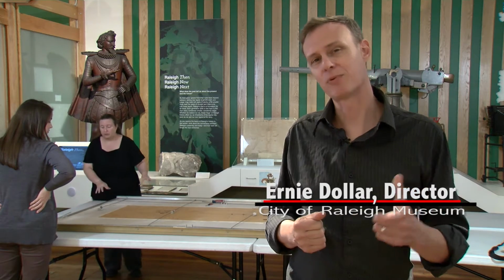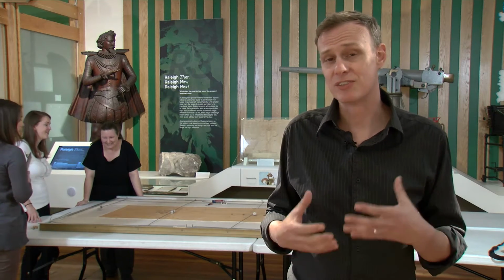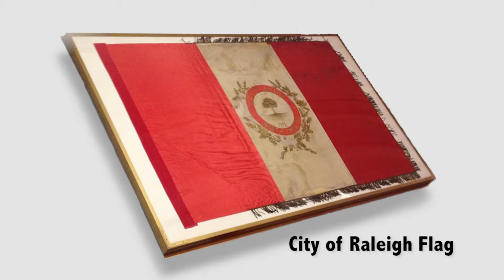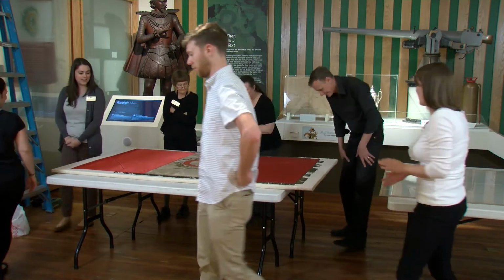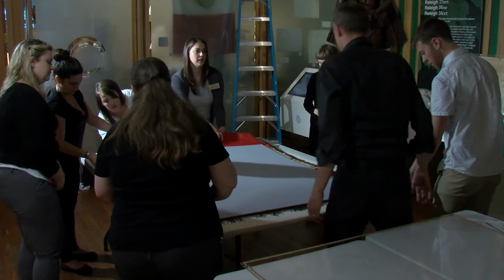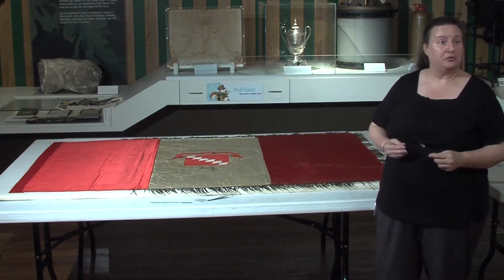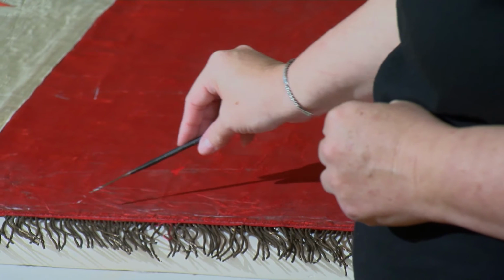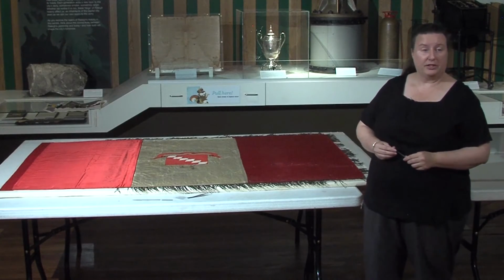Raleigh's Coolest Attic: Raleigh Flag Removal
Raleigh Flag Removal